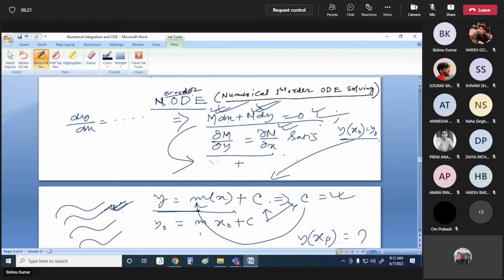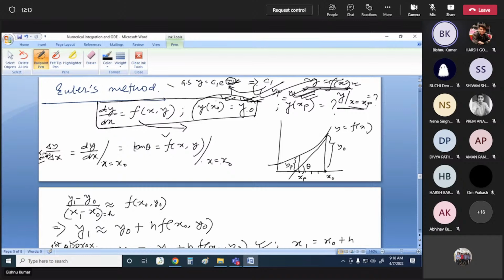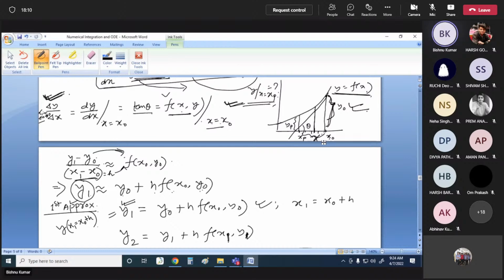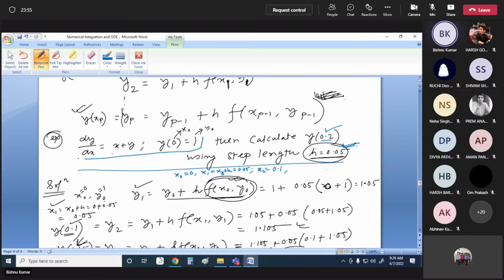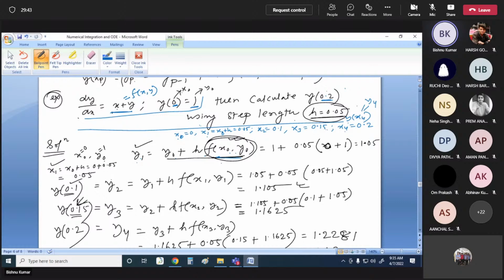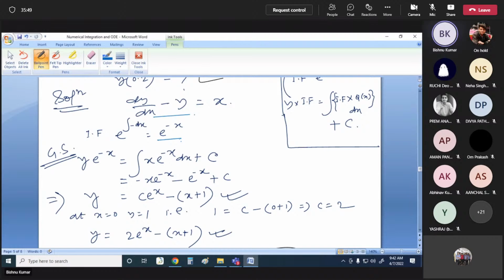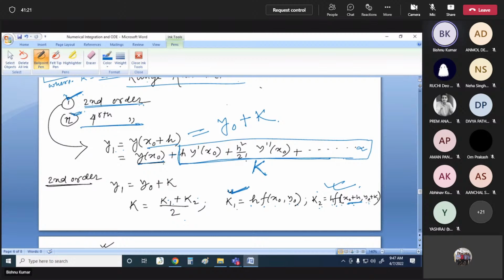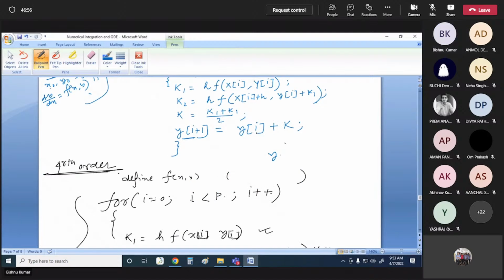DAA --- 07/04/2022 --- THURSDAY ---- MODULE - 04